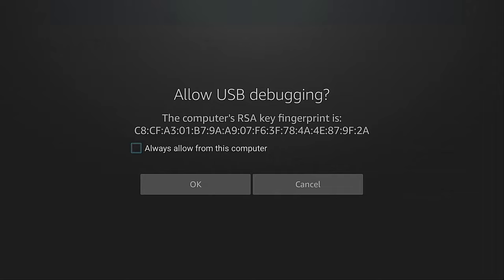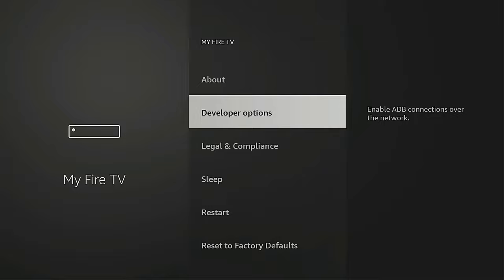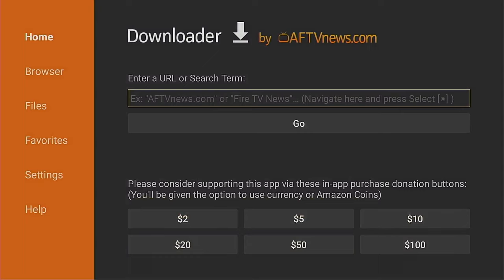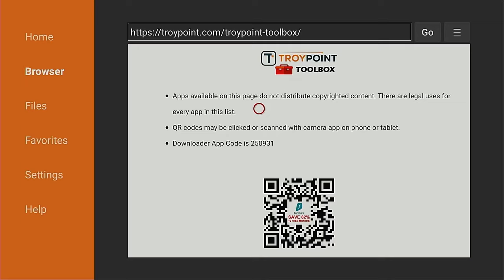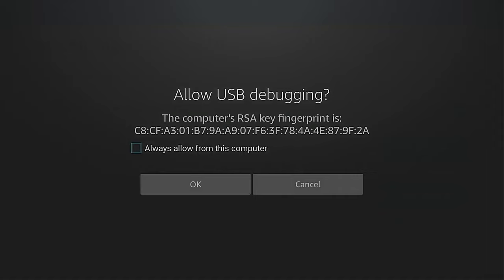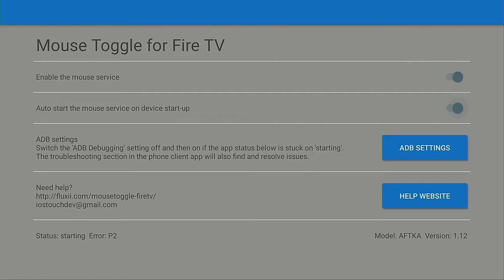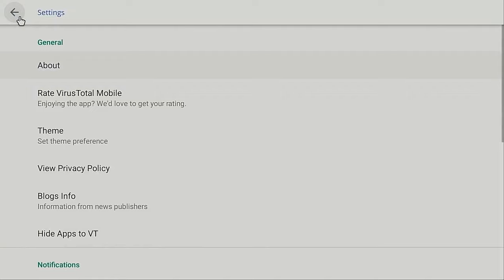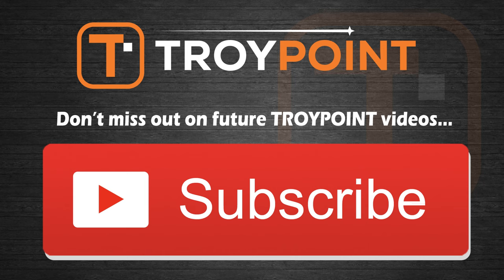How to Install Newest Mouse Toggle for Firestick & Fire TV Cube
🎁 Get Free TROYPOINT Secret App Guide - Install thousands of apps not available in Amazon App Store or Google Play

Mouse Toggle for Firestick will allow you to control side-loaded applications not meant for Fire OS.

Mouse Toggle is a game changer for the Firestick as it allows us to use thousands of applications that we normally wouldn't have access to.

This is an easy app to install on the Firestick with the free Downloader app.

🐭 How to Install Mouse Toggle on Fire TV / Fire TV Cube Screenshot Guide